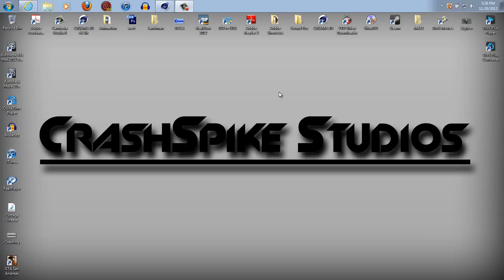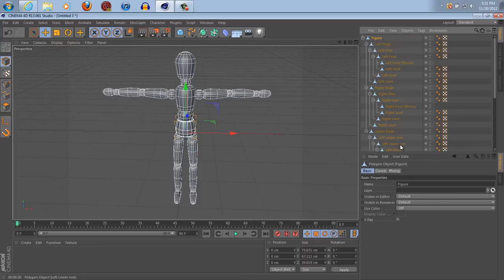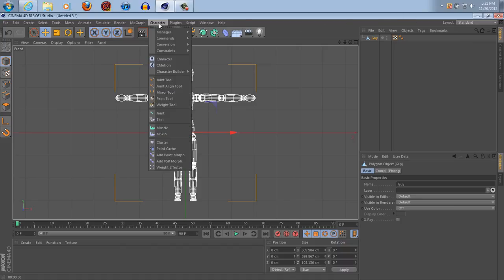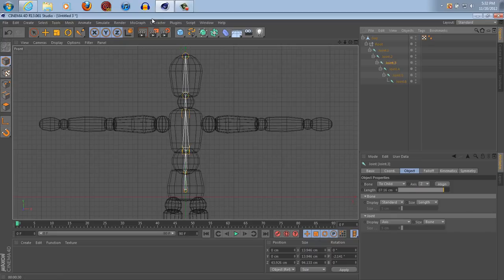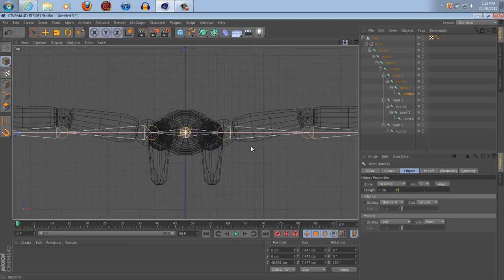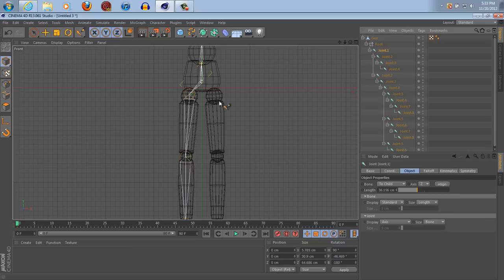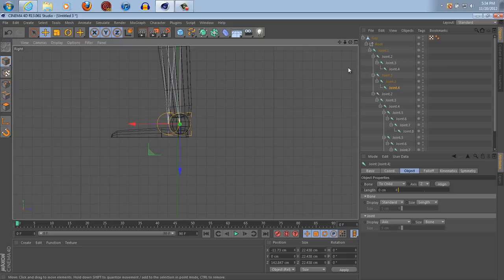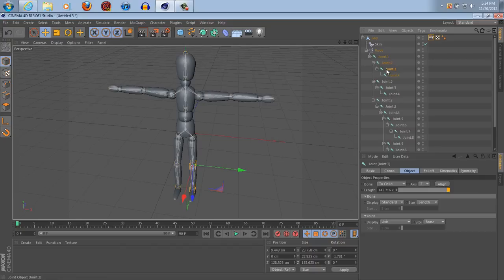Cinema 4D - How to Rig a "Figure"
Ill teach you how to rig a figure for animation!